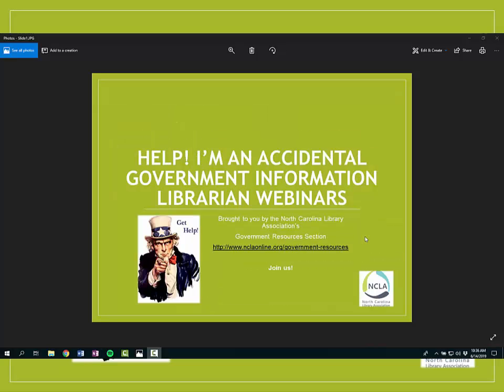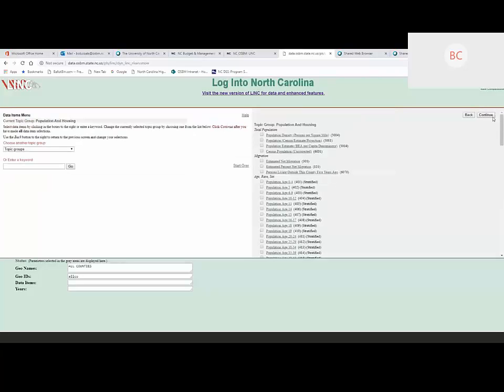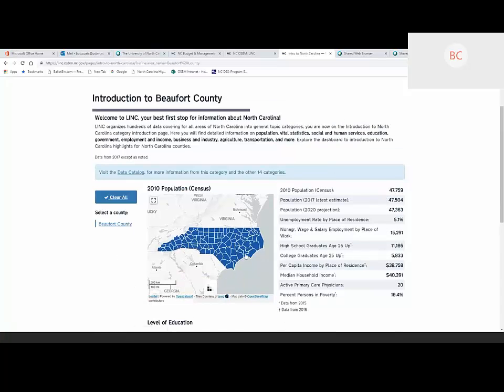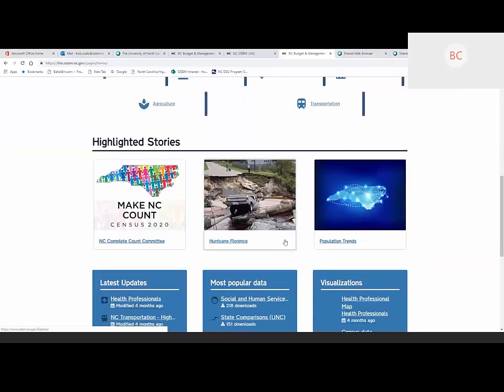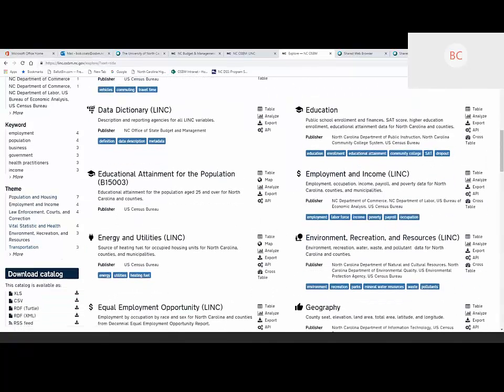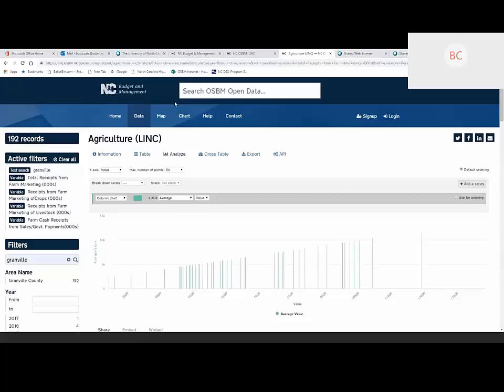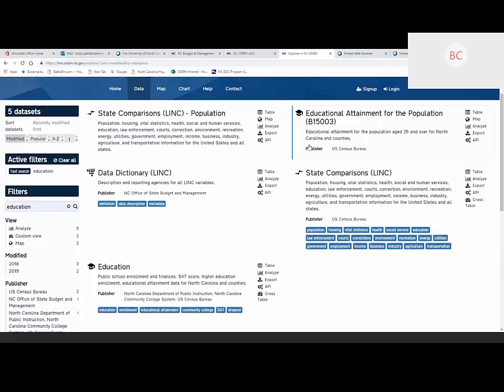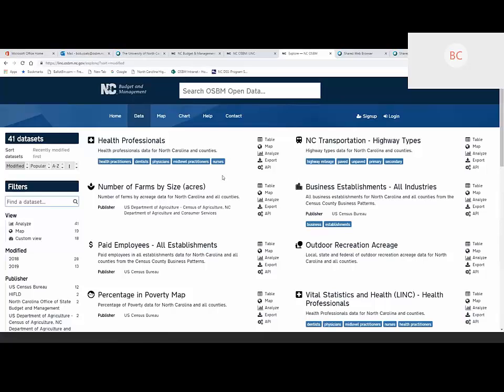The New Log Into North Carolina (LINC)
The Log Into North Carolina (LINC) is data tool that has been hosted by the North Carolina Office of State Budget and Management (OSBM) for over 30 years. LINC coordinates demographic and statistical information for North Carolina, counties, and cities/towns reported by state and federal agencies and provides historic data in some cases as far back as 1969 to projected data items to as far as 2038.

An OSBM team has worked with OpenDataSoft to create a new version of LINC that utilizes open data to expand available data and enhances features to include data visualization, bulk data downloads, and mapping. The new version of LINC allows the public to view data but also allows registered users to save visualizations and receive notifications of dataset updates. In the near future, LINC will have a secure area that will allow OSBM staff to join LINC data with internal data for analysis, evaluation, and planning. The initial version of LINC is now available, and is still a work in progress. Your experiences and suggestions will improve the final product; feedback may be shared

Presenter: Bob Coats is an analyst in the Demographic and Economic Analysis section of the North Carolina Office of State Budget and Management (OSBM), the Governor’s Census Liaison, and the coordinator of the North Carolina State Data Center network – a dissemination partnership between the US Census Bureau and 45 affiliate organizations statewide. Recorded on June 7, 2019.